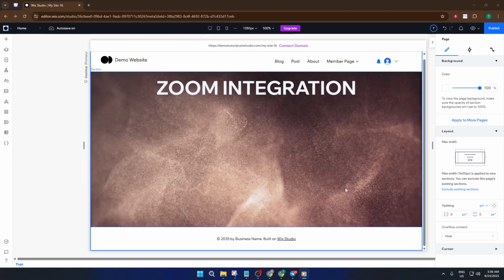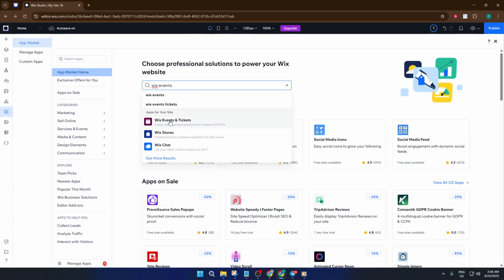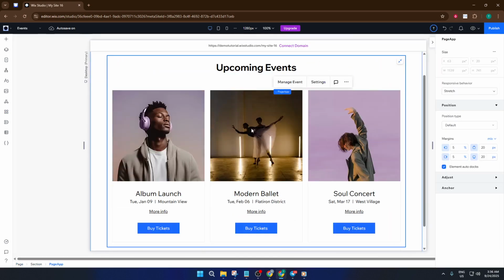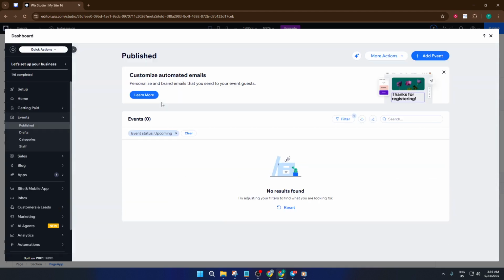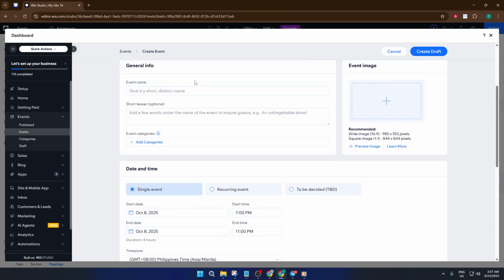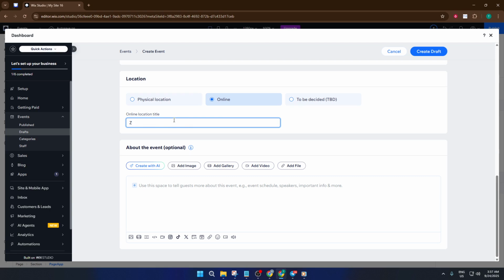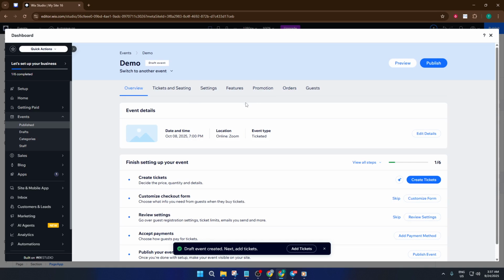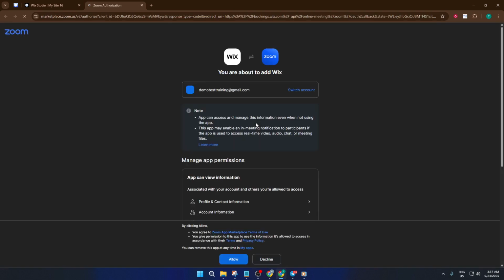How To Add Zoom Meeting To Wix (Working Method)